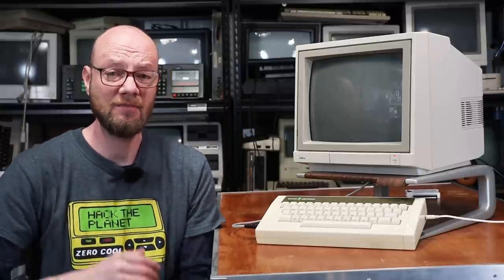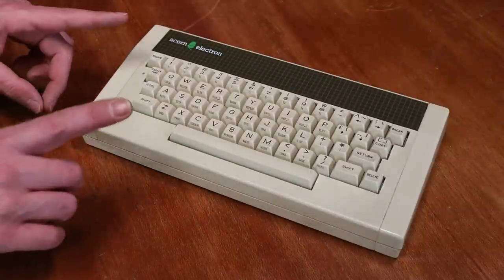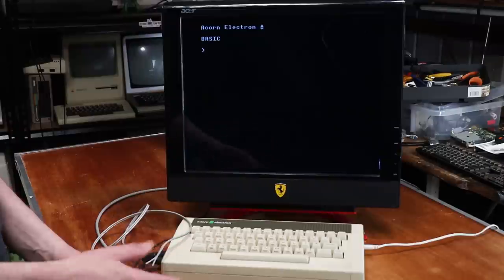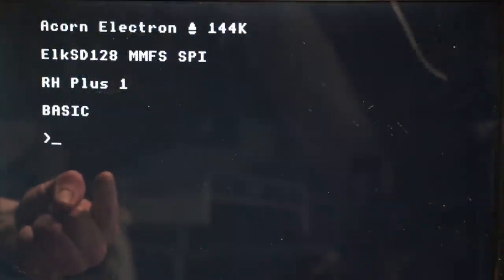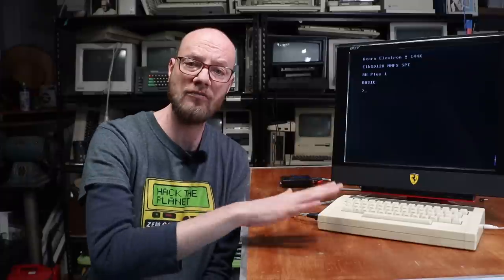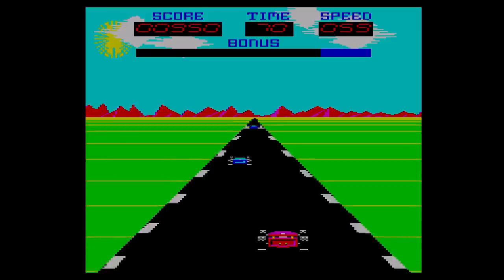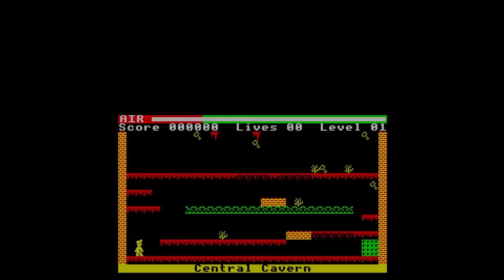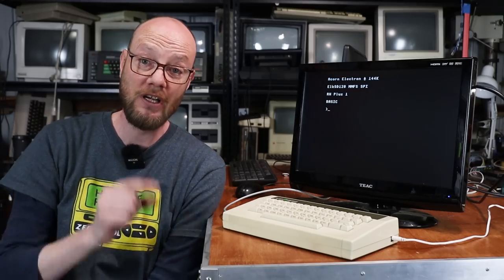The Acorn Electron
This is a machine I've been wanting for sooooo long, and I *finally* have one.
So in this video I'll be taking a look at the machine, some way of loading software, and checking out some games.